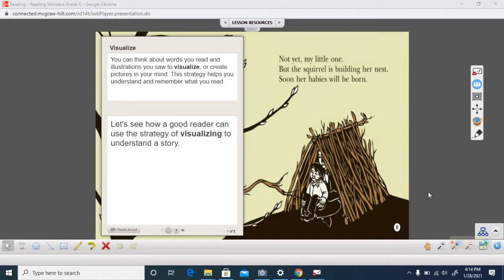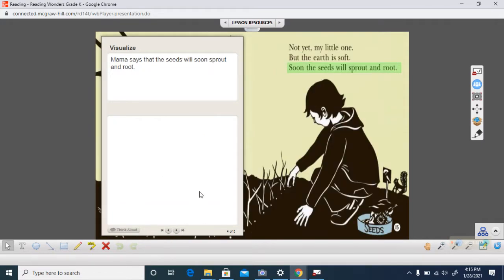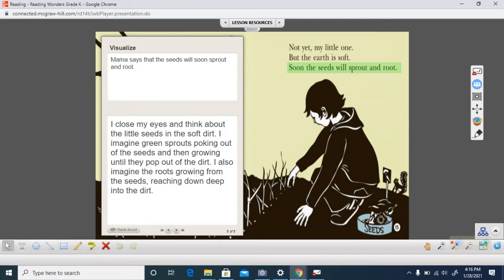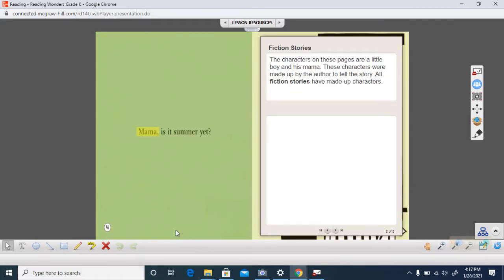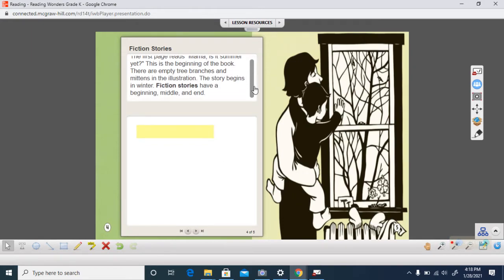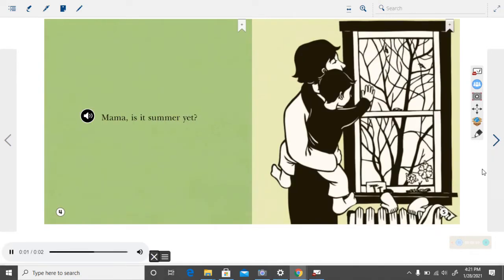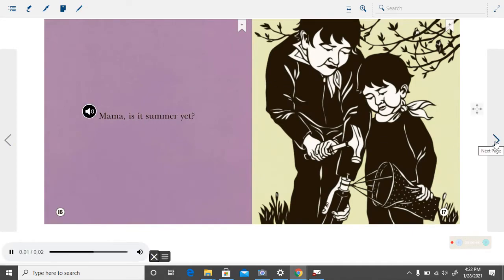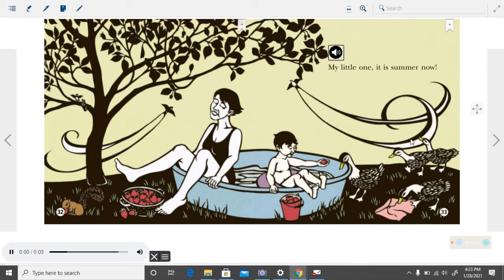Unit 6 Week 1 Day 1 Mama Is it Summer Yet Read Aloud